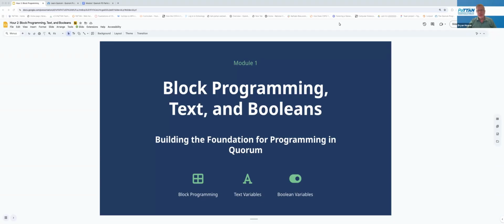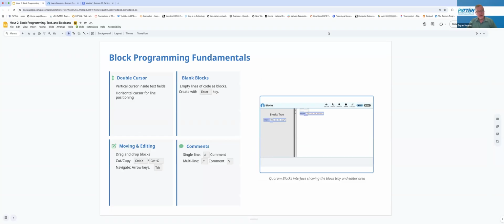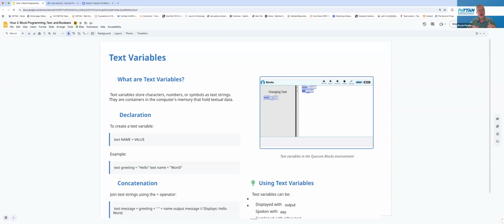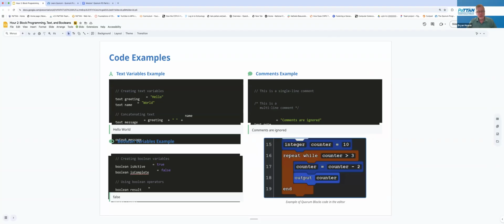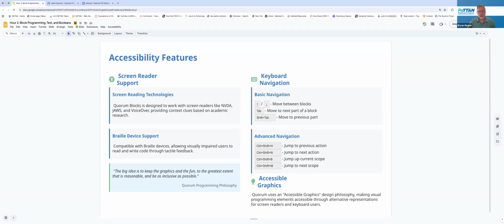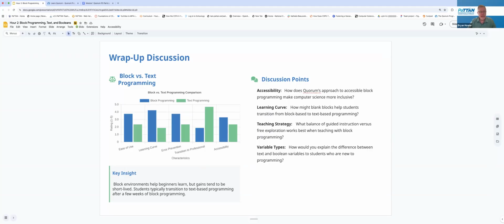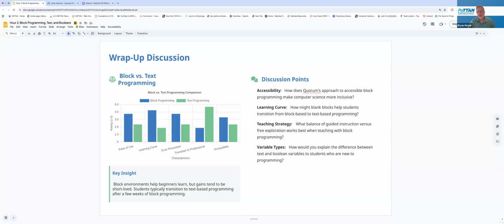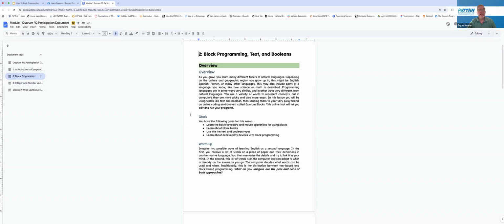Quourm Hour 2: Block Programming and Text and Booleans